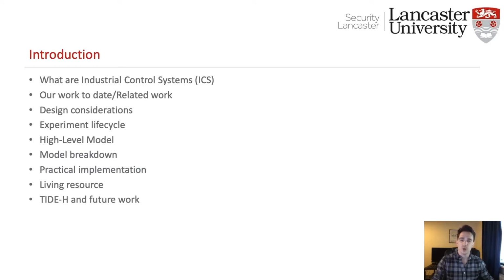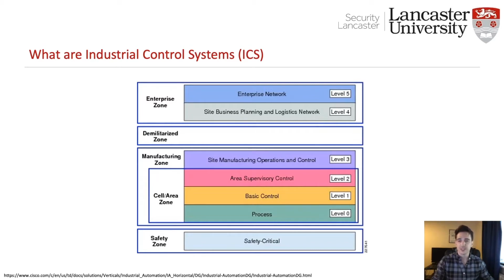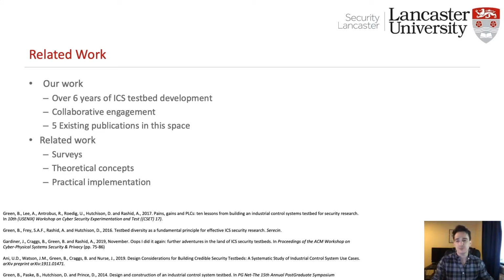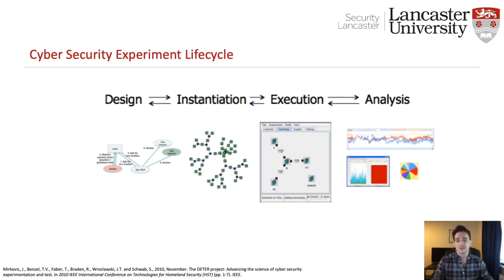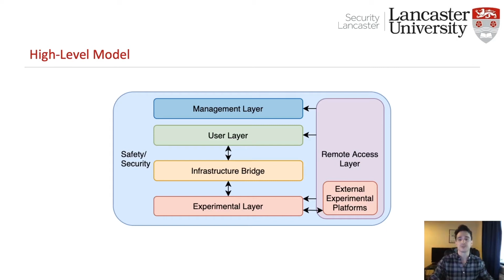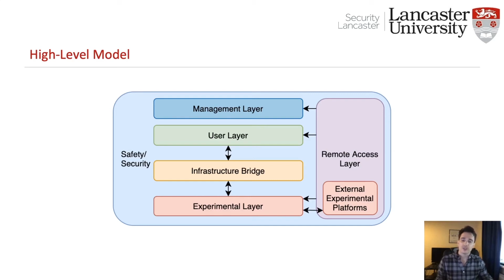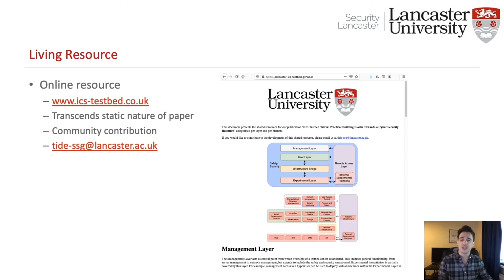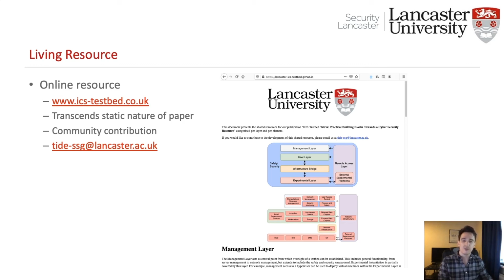CSET '20 - ICS Testbed Tetris: Practical Building Blocks Towards a Cyber Security Resource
ICS Testbed Tetris: Practical Building Blocks Towards a Cyber Security Resource

Benjamin Green, Richard Derbyshire, William Knowles, James Boorman, Pierre Ciholas, Daniel Prince, and David Hutchison, Lancaster University, UK

Cyber attacks on Critical National Infrastructure (CNI) can be hugely detrimental to society, notably via compromising Industrial Control Systems (ICS) that underpin core CNI functions. In order to explore in-depth ICS Cyber Security challenges, testbeds are an essential tool, avoiding the need to experiment exclusively on live systems. However, ICS testbed creation is a complex multidisciplinary challenge, with a plethora of conflicting requirements. This paper, based on over six years of ICS testbed research and development that spans multiple diverse applications, proposes a flexible high-level model that can be adopted to support ICS testbed development. This is complemented by a baseline set of practical implementation guidance incorporating related and emerging technologies. As a collective, the model and implementation guidance offers a go-to guide for a wide range of end-users. Furthermore, it provides a coherent foundational structure towards establishing an online "living" resource, which can be expanded over time through broader community engagement.